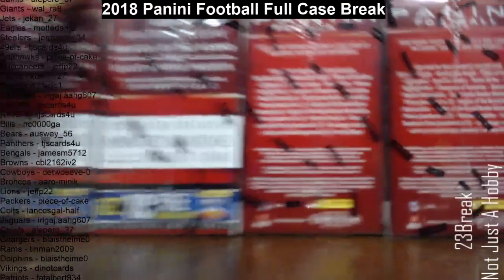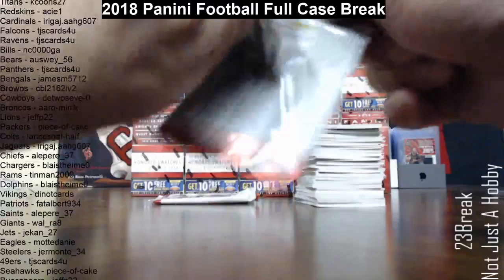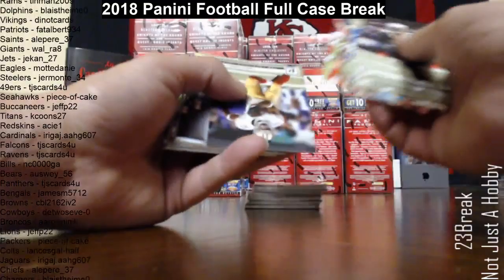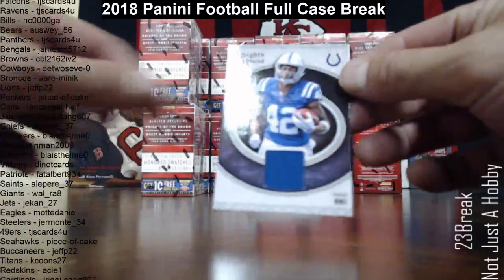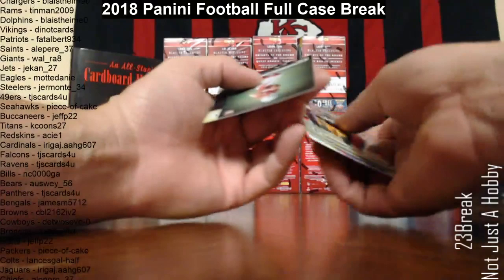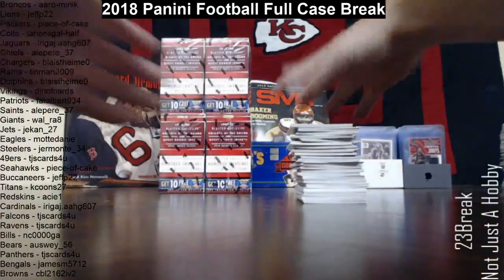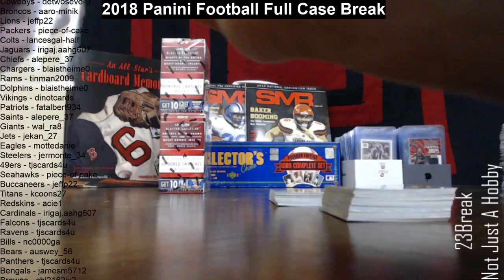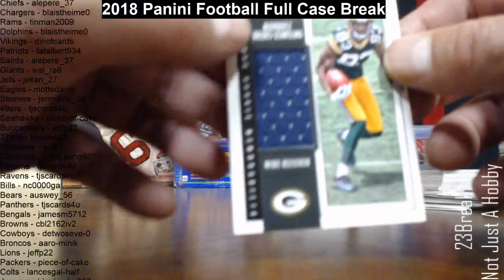23break Live Stream